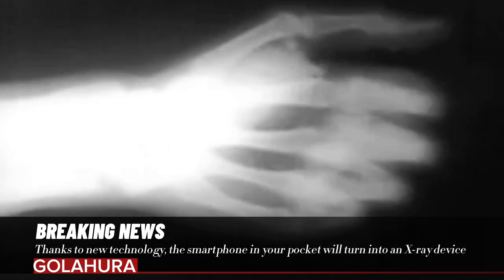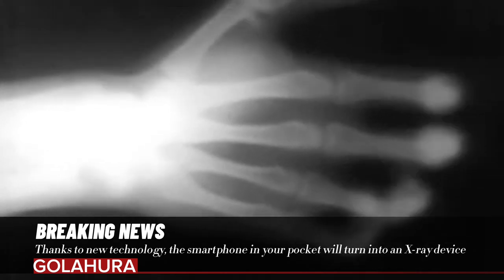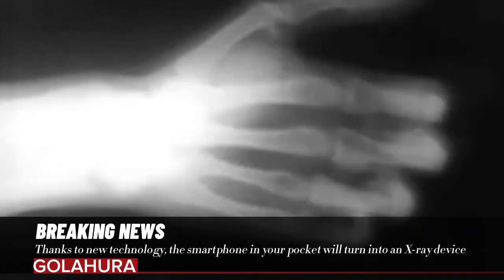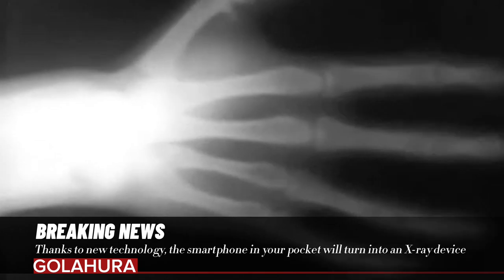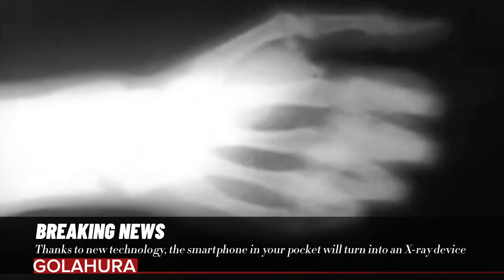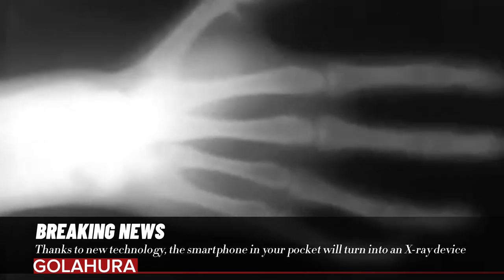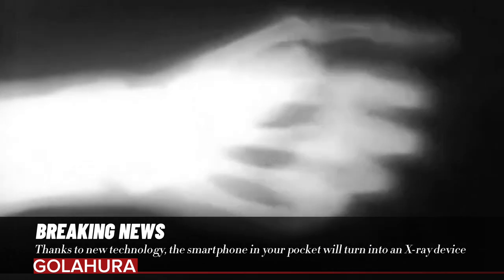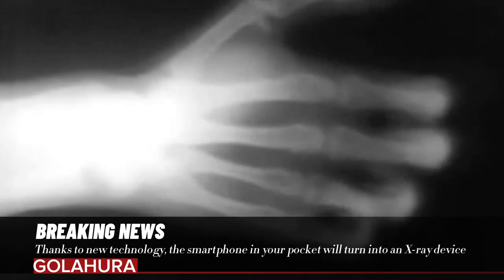Thanks to new technology, the smartphone in your pocket will turn into an X-ray device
Because X-rays can be so harmful to the human body, researchers do not rely on actual X-rays for the X-ray vision chip to work, Researchers demonstrated this microchip technology for the first time in 2022, and showed how it can pass through fog, dust and other obstacles that optical light cannot penetrate

University of Texas at Dallas (UTD) and Seoul National University (SNU), are working together to create this chip